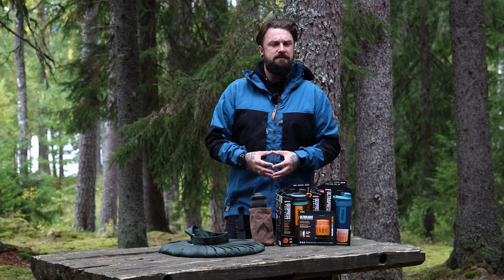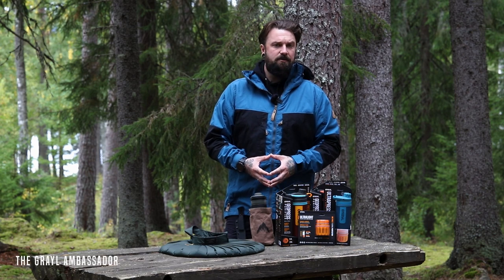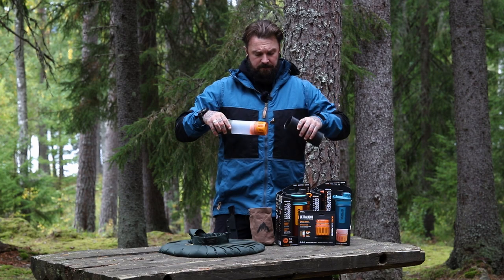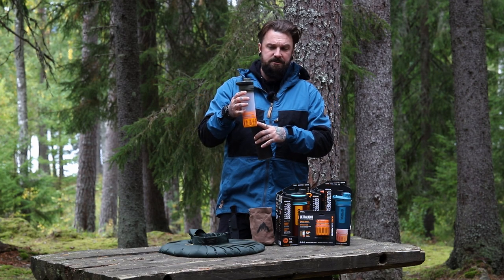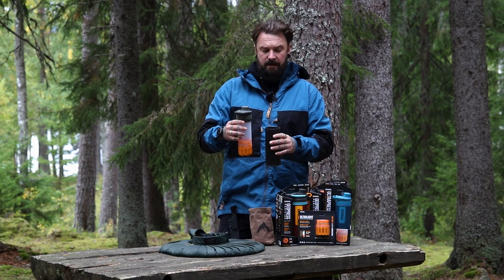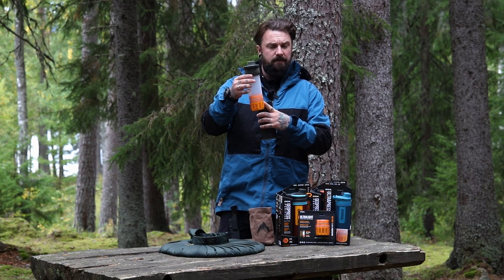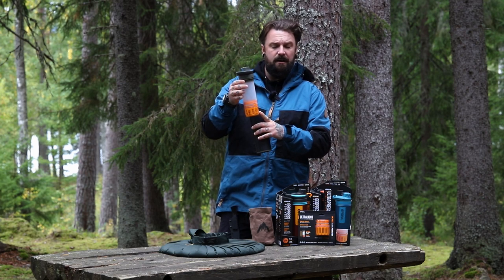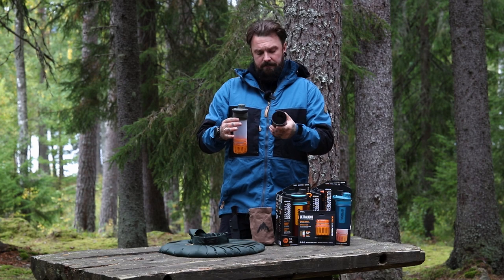THE GRAYL | MAKING IT LAST LONGER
If you feel you are not getting the full life out of your filter cartridge, here's an easy solution to extending it's life.